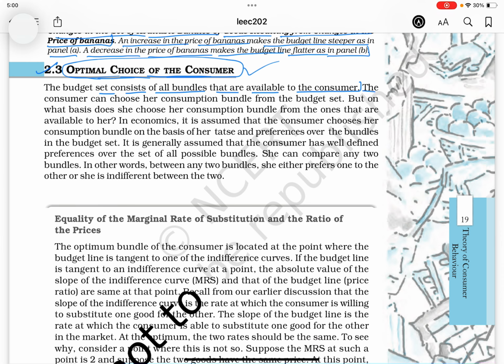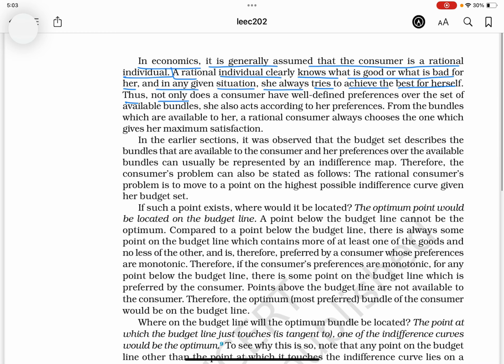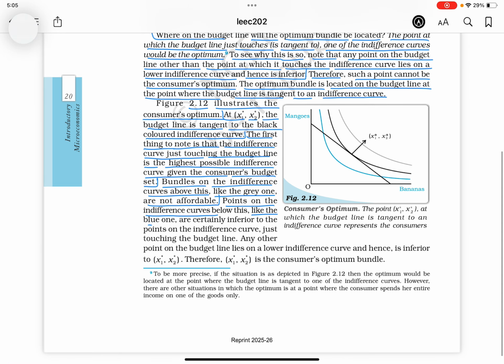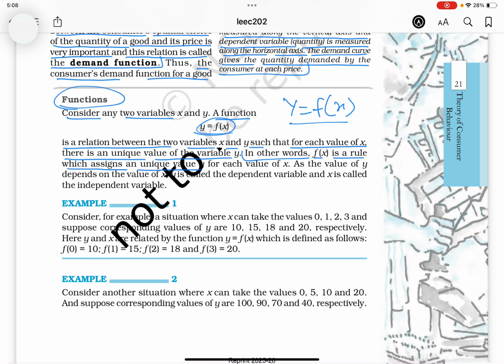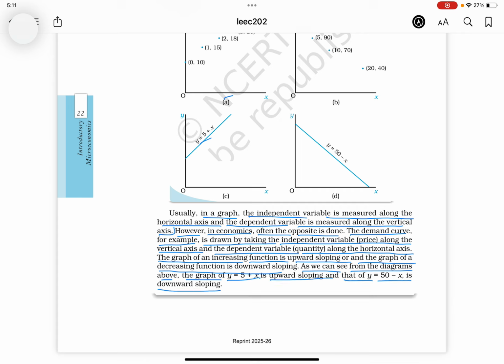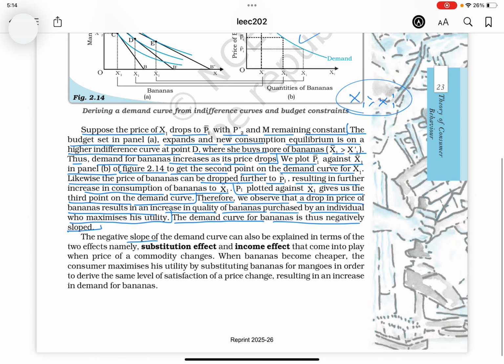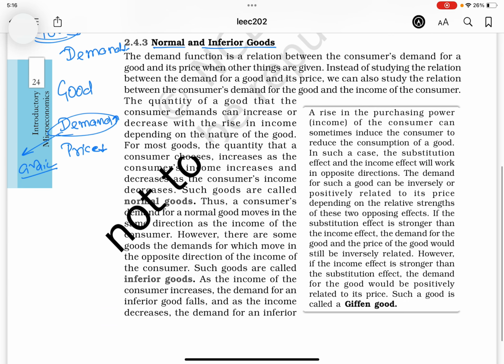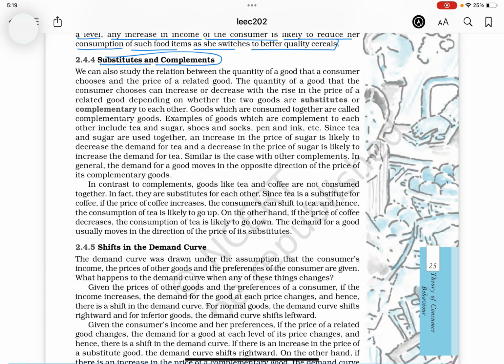Class 12 Economics | NCERT Full Course | Explained in Simple Language -05